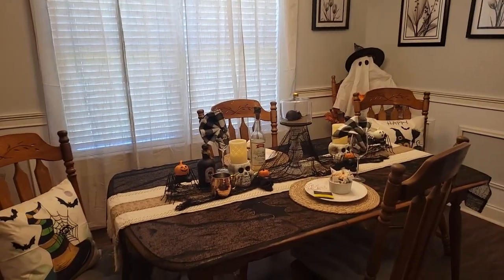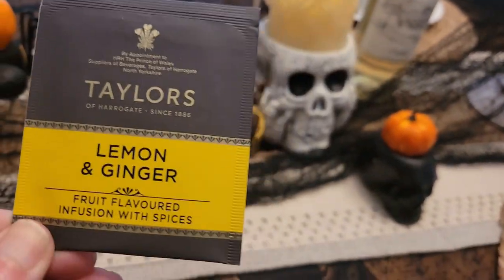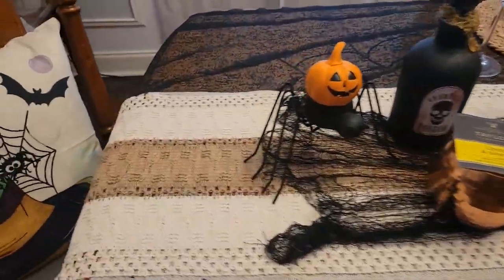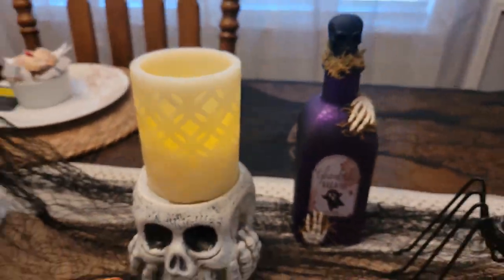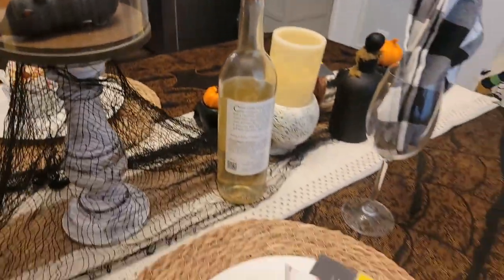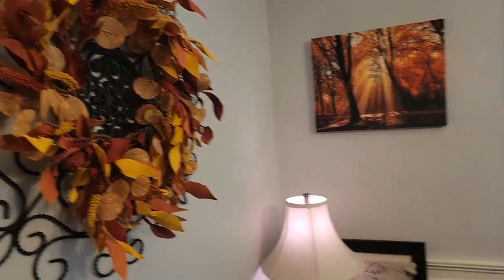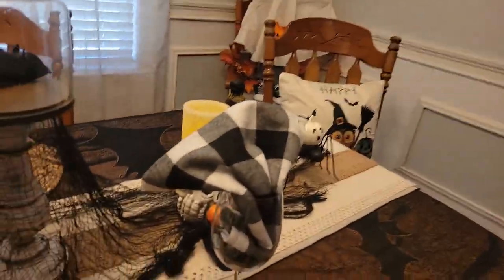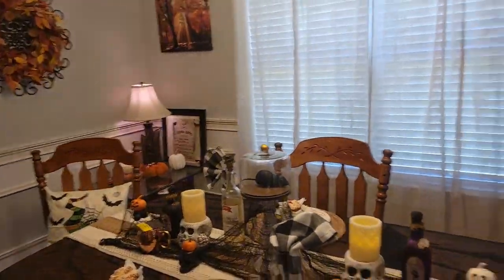Tablescape Tuesday Halloween edition 👻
Hello friends  today is Tablescape Tuesday Halloween  edition. 🎃